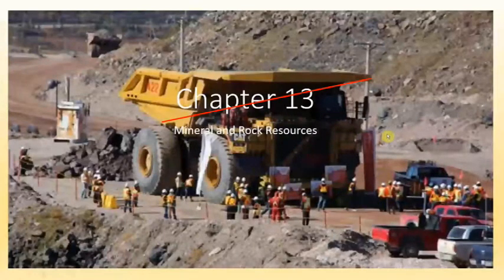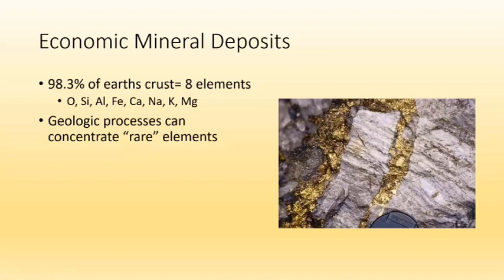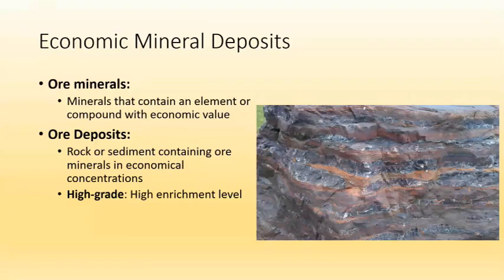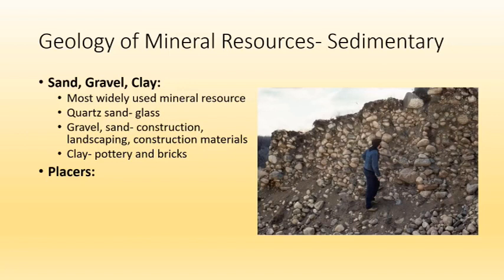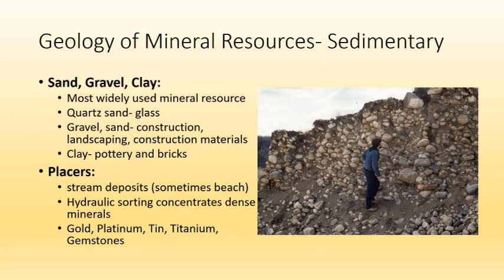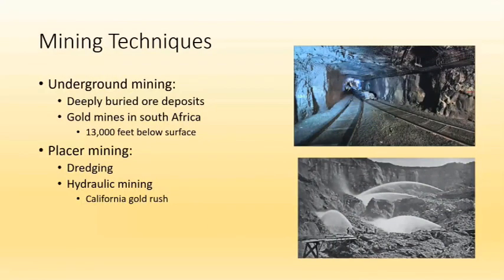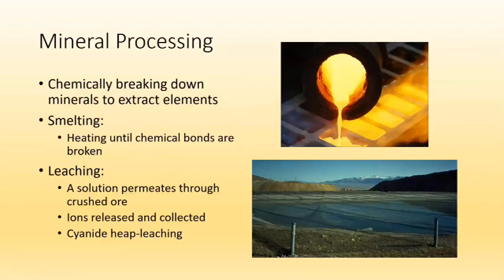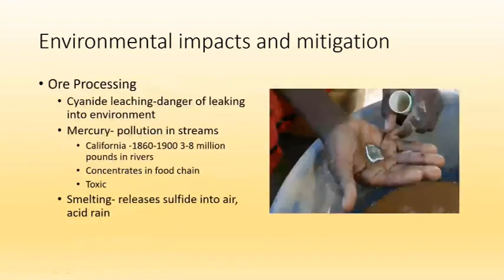Exploring Mineral and Rock Resources: Understanding the Importance and Impacts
In this video, we take a deep dive into the world of mineral and rock resources, exploring their significance in our lives and the impacts of their extraction and use on the environment.

From the minerals and rocks that form the building blocks of our homes and infrastructure to the metals and minerals that power our technology and economies, these resources play a critical role in shaping our world. We'll explore the various types of mineral and rock resources, how they are formed, and where they are found.

We'll also discuss the environmental impacts of mining and extraction, including soil and water pollution, habitat destruction, and greenhouse gas emissions. We'll look at efforts to reduce these impacts through sustainable mining practices, recycling, and the development of alternative technologies.

Whether you're a student of geology, an environmentalist concerned about resource depletion and conservation, or simply curious about the world around you, this video offers a fascinating exploration of the role of mineral and rock resources in our lives and our planet's future.

So, join us for this enlightening and informative journey, and let's discover the wonders and challenges of mineral and rock resources together.